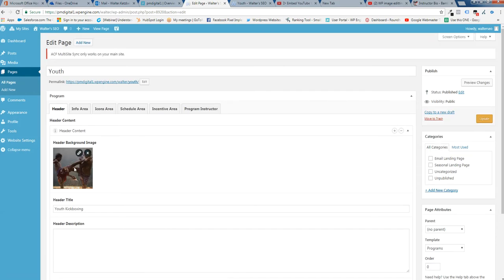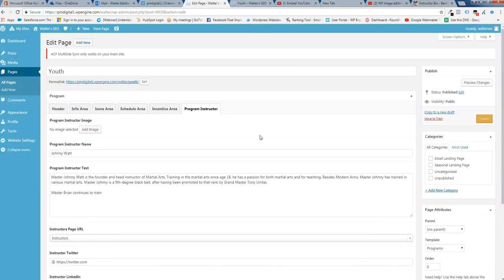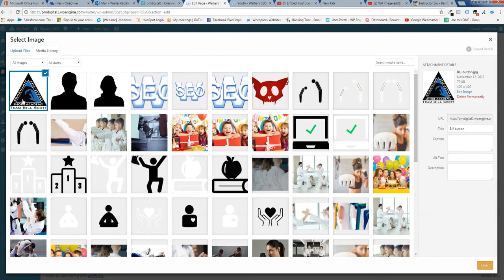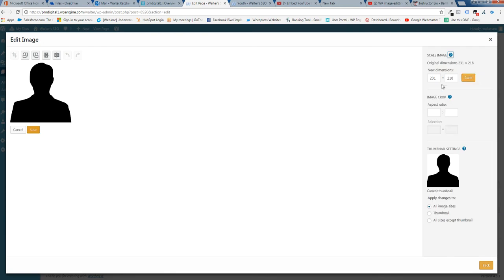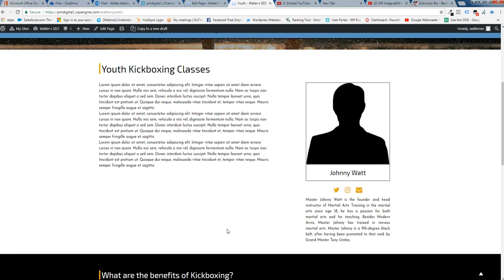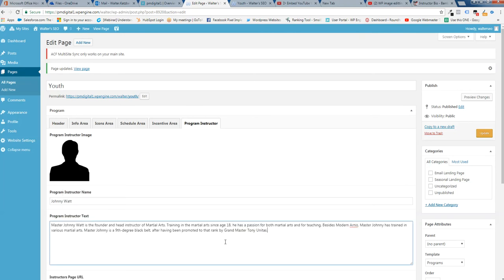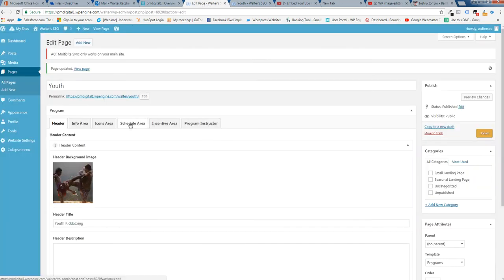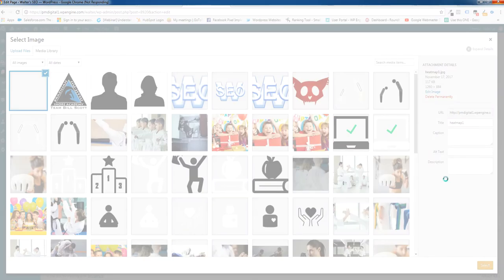WP Program Page Editing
Learn how to edit your program page, on our easy built in editor.   You do not need to know code , just copy and paste content and drag and drop images.